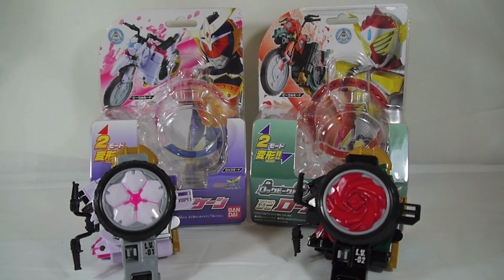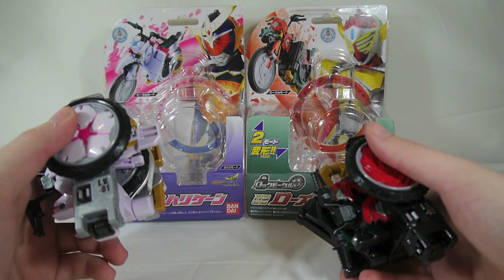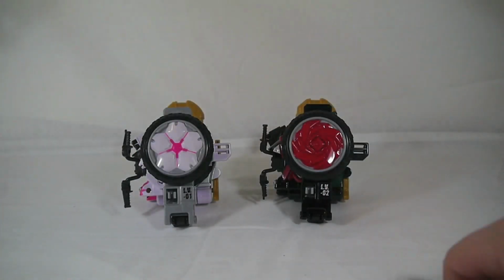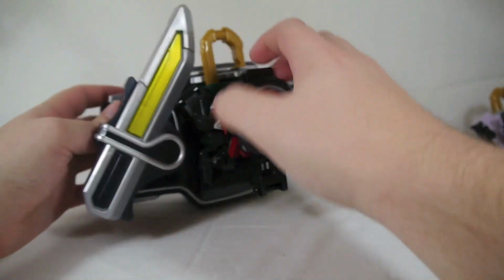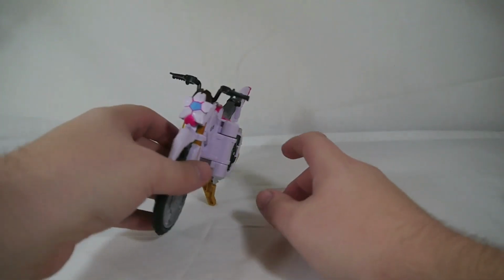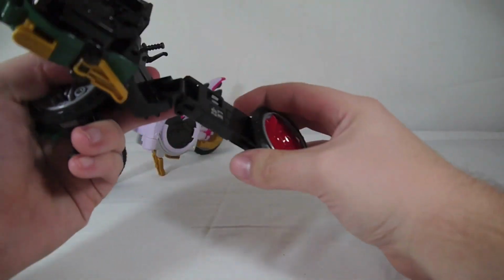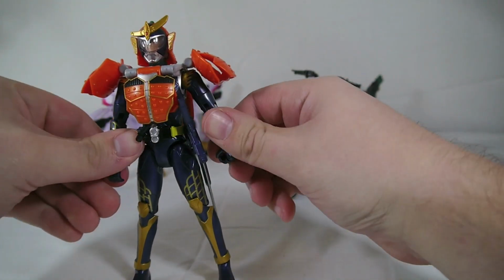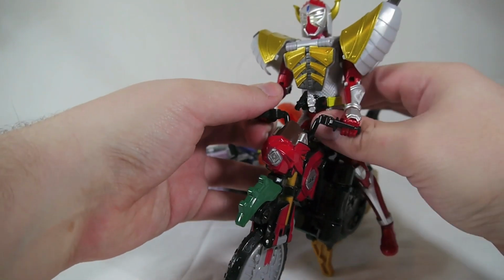Review: Lock Vehicle 01 - Sakura Hurricane & 02 - Rose Attacker (Kamen Rider Gaim)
Lock Vehicle 01 - Sakura Hurricane
Lock Vehicle 02 - Rose Attacker
Retail Release - November, 2013 - ¥2,500 Each
Kamen Rider Gaim decided to take the bike toys in a new direction by incorporating the gimmick into the bikes themselves. The first two Lock Vehicles were released in November, 2013 for ¥2,500 each all by themselves, no figures included. The Lock Vehicles are Lock Seeds that, when activated, transform into a full scale motorcycle (or other vehicle) for the Armored Rider to, well, ride. The first two are the Sakura Hurricane, used by Gaim, Kurokage, and Bravo and the Rose Attacker, used by Baron, Ryugen, and Gridon. With a few simple unfolds the bike securely locks and place and any of the Arms Change figures (and S.H.Figuarts or any other similar scale toy) can ride the bike. Unfortunately, due to the transformation gimmick, the front wheel doesn't turn whatsoever, meaning any sort of posing on the bike is severely limited. That's honestly the only real downside. The locks have the same base as Lock Seeds, meaning they can plug into the Sengoku Driver. They even split right where the knife hits! They make no noise, but it's a cool effect nonetheless. Despite the limited functions, I really dig the fact that the gimmick is so incorporated into these toys, so they're a definite win in my book. For Lock Seed collectors, whether you count these or not is completely up to you (I count them). Pretty cool, and definitely worth a sale pick up.